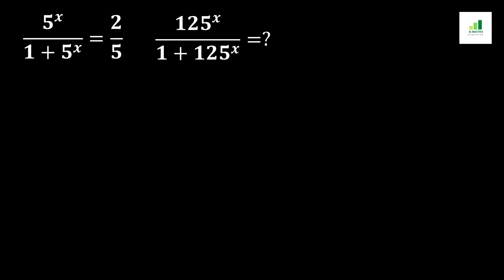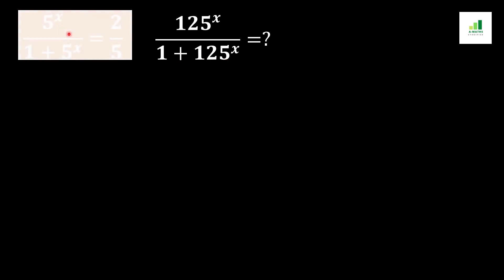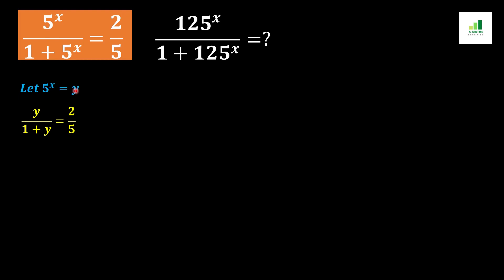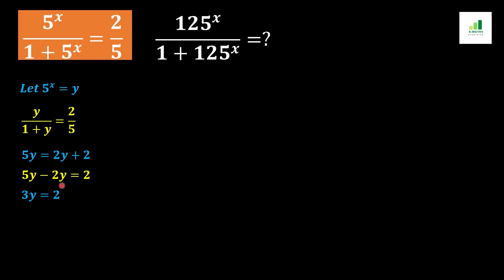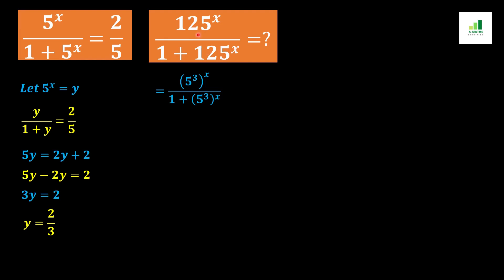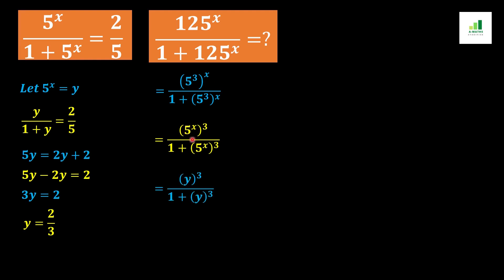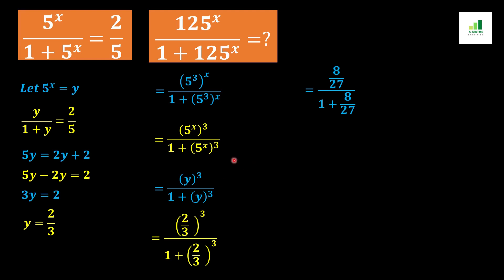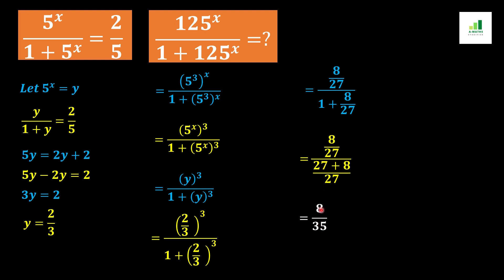PRMO | AIME 2000 Problem | SAT Math| IMO | Math Olympiad Preparation | Believe In Algebra | A-Maths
"This tutorial demonstrates "How to solve a Nonlinear equation for Pre Regional Mathematics Olympiad, a junior math olympiad problem with solution"

DM on Instagram:  @a.maths1